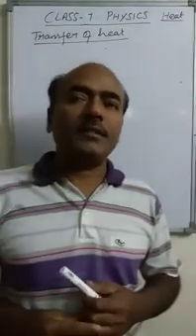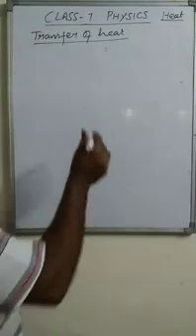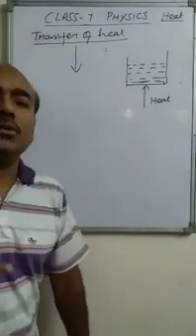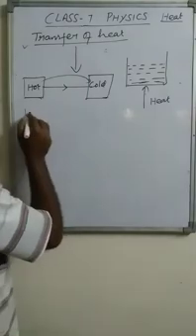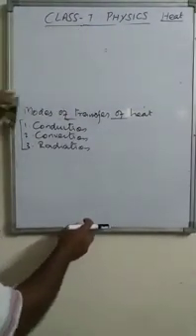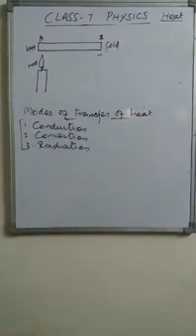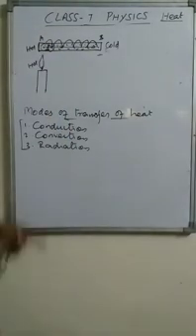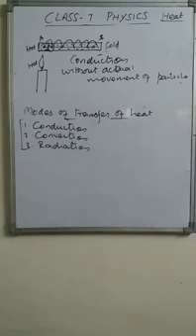Class 7 heat part 8